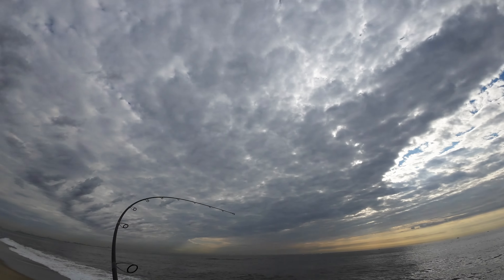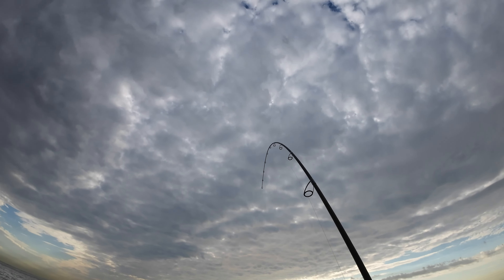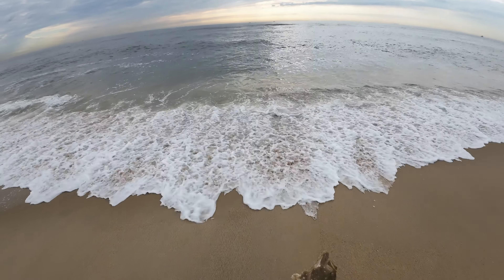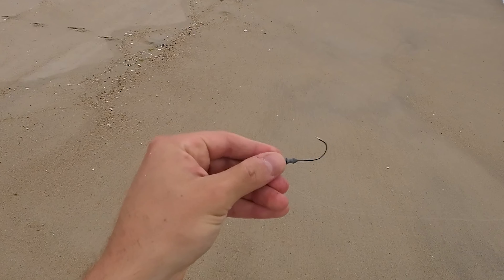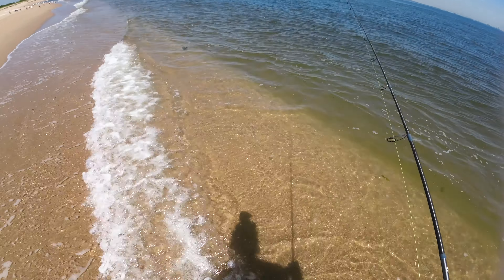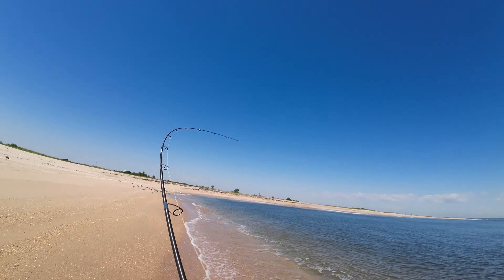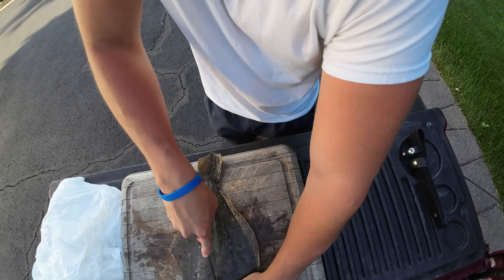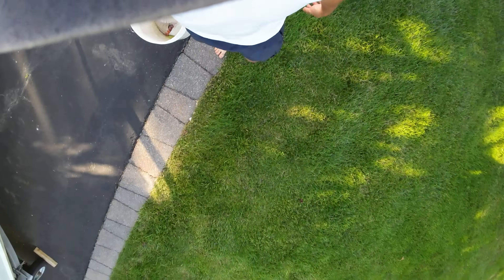Using Gulp to Catch Everything At The Beach (Best Saltwater Fishing Lure)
Saltwater Gear I Use-

6" Gulp Jerk Shad

1/4 oz Jig Head